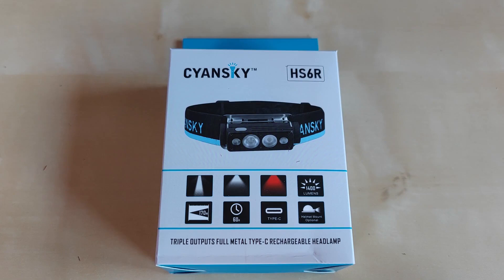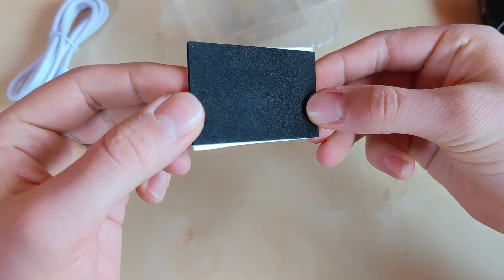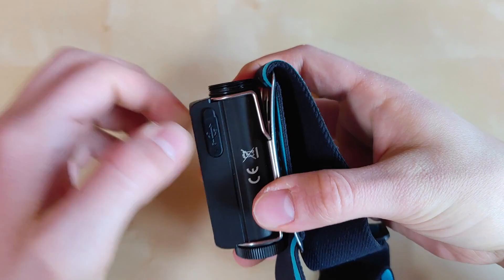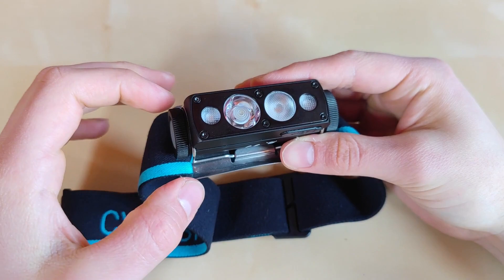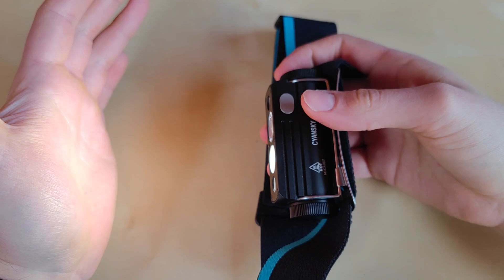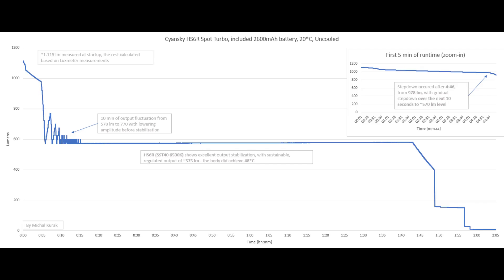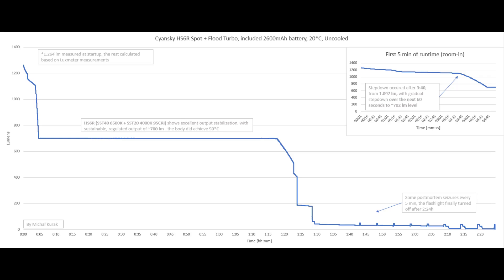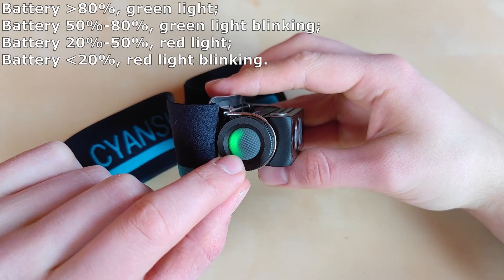Cyansky HS6R Headlamp Review - Throw + High CRI Flood + Red output | USB C charging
Hello YouTube, Flashlight Enthusiast here! Today I take a look at a quite innovative headlamp with 3 different outputs fro Cyansky. Throwy beam from SST40 CW, wide angle high CRI from SST20 and red output, everything inside all metal housing. Enjoy!

Table of content:
0:00 Intro
0:33 Initial overview
1:14 What's included
2:17 Name pronunciation
2:54 Different LEDs
3:21 Charging
3:43 Threads, spring
4:07 Battery comment
5:06 Head strap
5:43 Retention
6:16 Optics
6:43 UI overview
8:24 Dual channel comment
9:00 Lumen levels
9:14 Spot Turbo runtime graph
10:20 Spot High runtime graph
11:08 Flood High runtime graph
11:52 Flood Medium runtime graph
12:08 Flood + Spot Turbo runtime graph
13:29 Red output runtime graph
13:53 Battery indicator
14:18 HS6R Beamshots
15:50 Summary